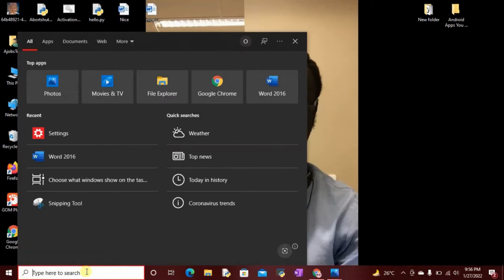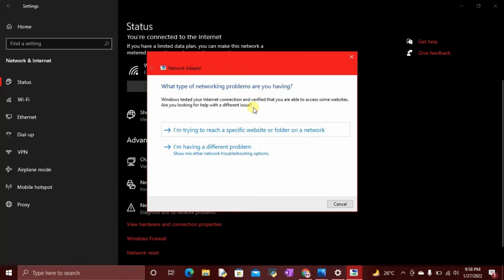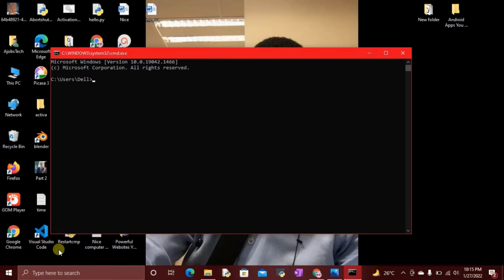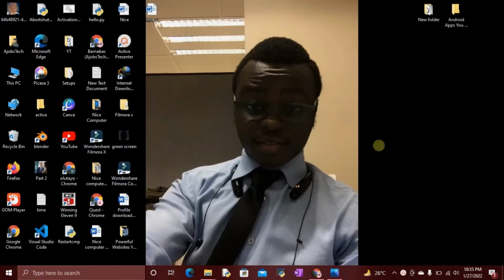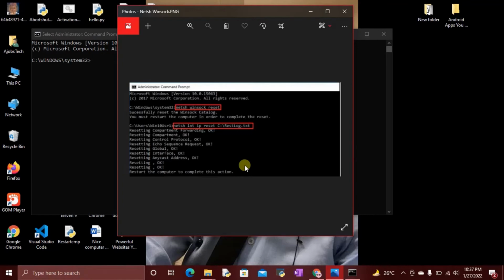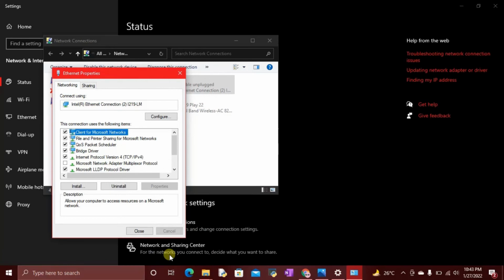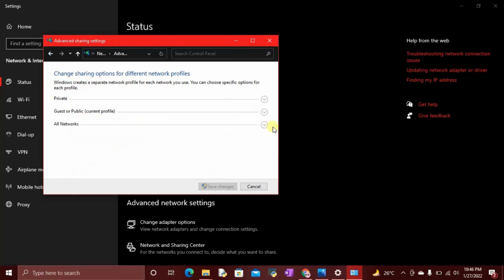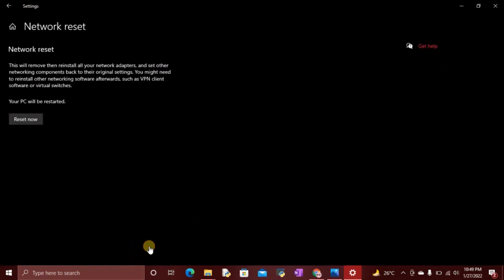How to Fix Internet Connection Issues in Windows 10 {No Internet Access} | 6 Ways - Simple and Easy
Learn 6 Ways to Fix Internet Connected but No Internet Access issue on your computer.
Seeing the annoying "connected but no internet" error on your Windows PC?
Follow these six methods to resolve the No Internet Access Issue.

Method 1: 00:41

Method 2: 02:36

Method 3: 05:00
Command 1: netsh winsock reset
Command 2: netsh int ip reset c /resetlog.txt
Note If you don't want to specify a directory path for the log file, run the following command instead: netsh int ip reset.

Method 4: 06:46

Method 5: 08:14

Method 6: 09:45

I hope it help solve your Computer Internet Issue.